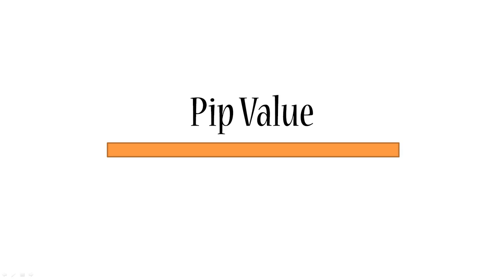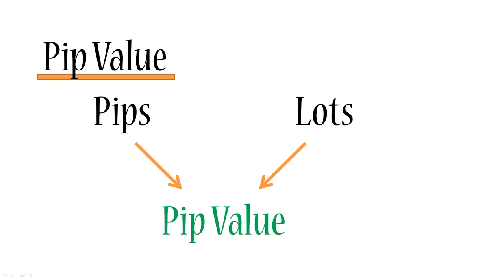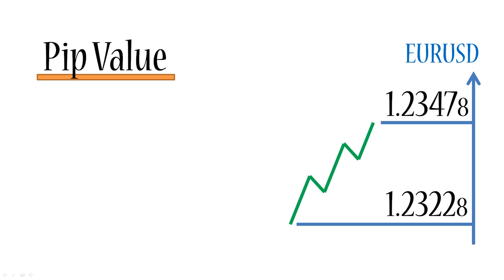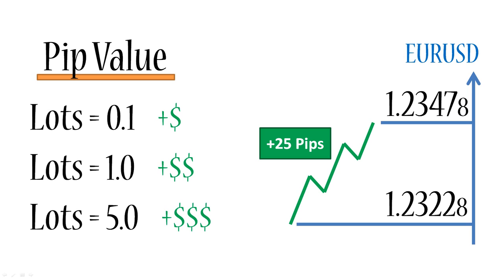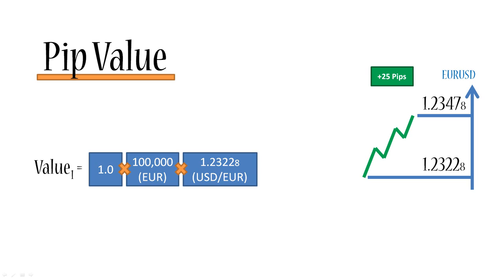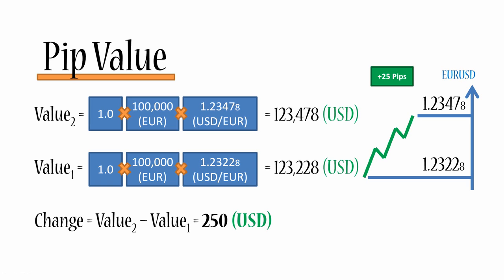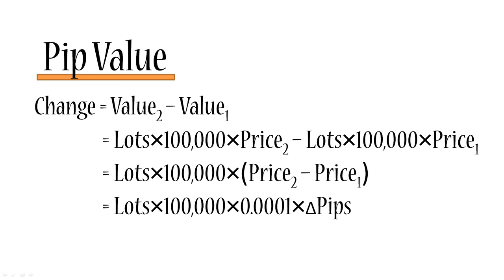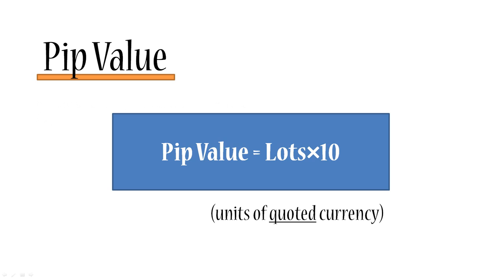Forex Trading: How to calculate pip value?